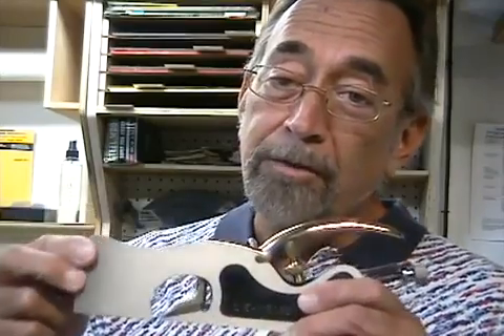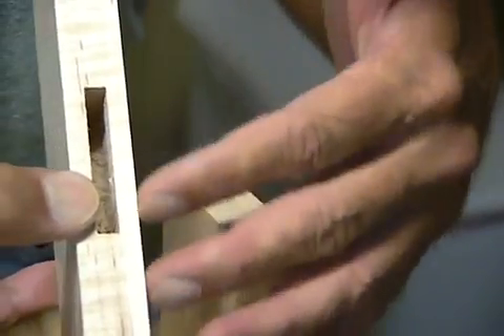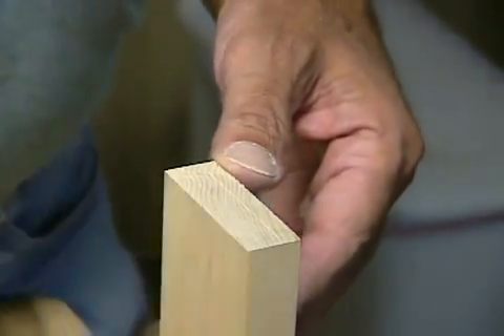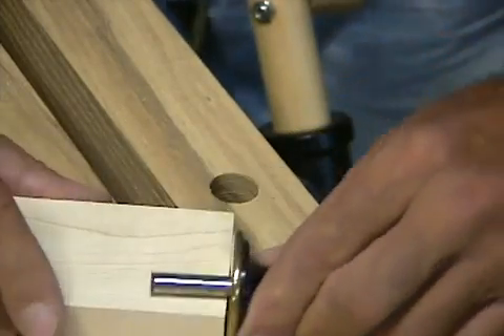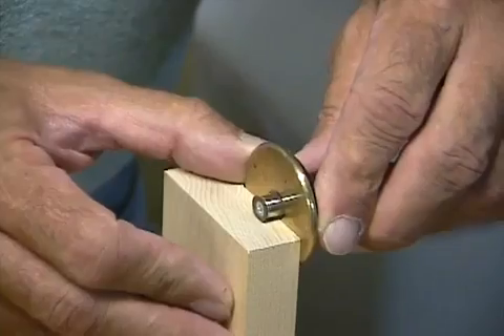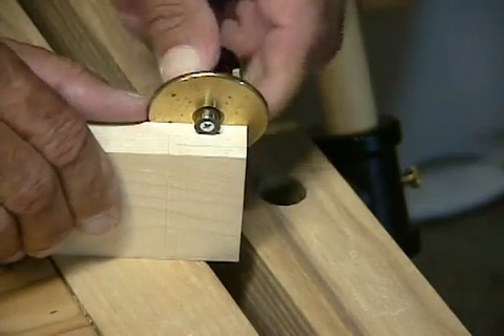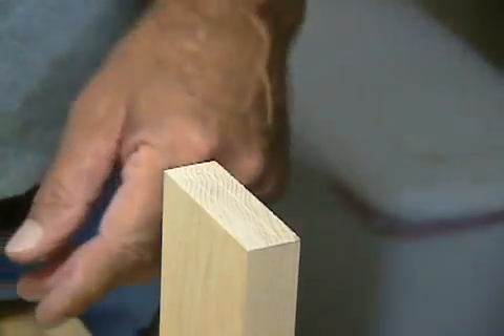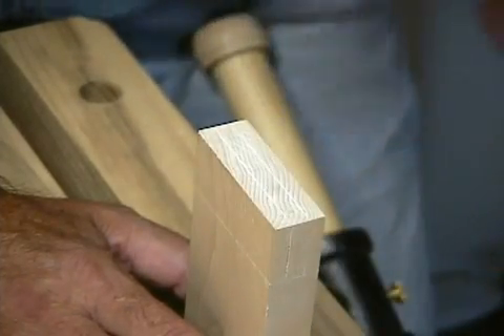Hand Cut Tenons Part 1 - The Down to Earth Woodworker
The Down To Earth Woodworker on Hand Cut Tenons (Part 1) using a Lie-Nielsen Medium Shoulder Plane to achieve a perfect fit.

To purchase a Marking Gauge used by Steve in this video and/or other marking tools, visit Highland Woodworking